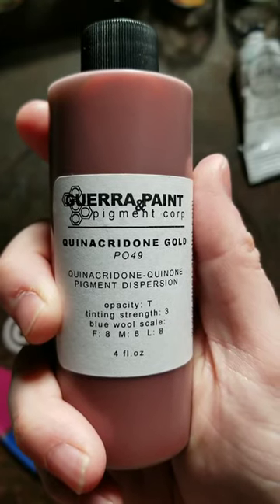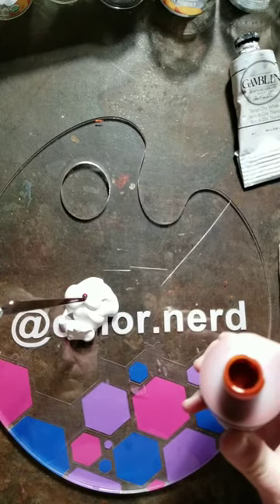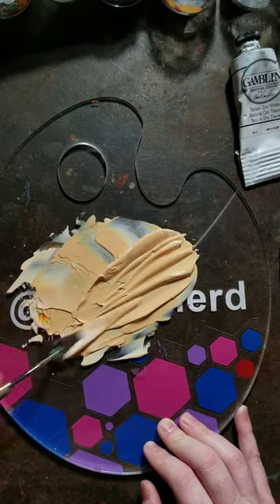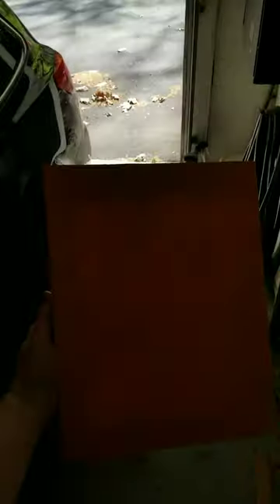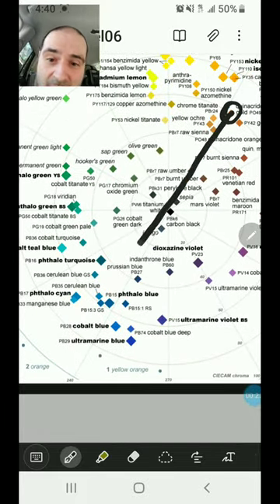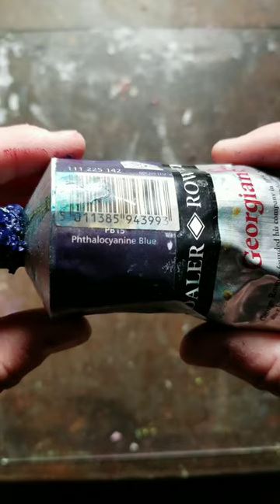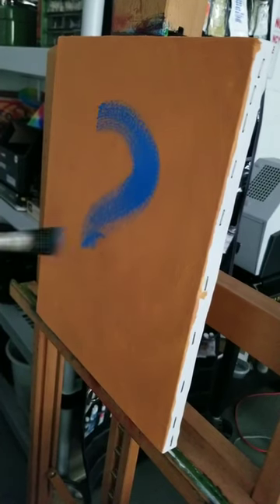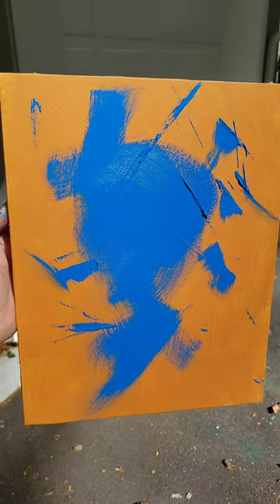ORANGE IS LIGHT BROWN! - the magical discontinued Quinacridone Gold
Color theory fun! Rare and discontinued pigments can sometimes build our understanding of paint mixing and color relationships. Quinacridone gold (PO49) turns out to be the perfect visual complement to phthalo blue. And, in the right context, this brown pigment can make a light orange!

I'm Peter, an artist and designer obsessed with color. Join me on my quest to make color theory fun and accessible. More content on my tiktok channel: @color.nerd